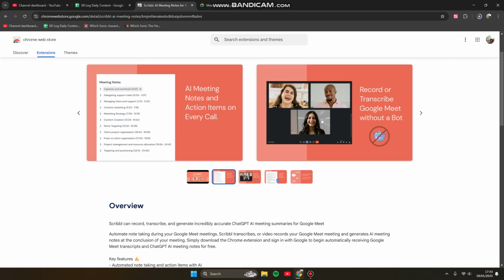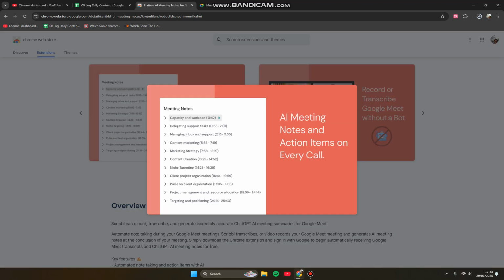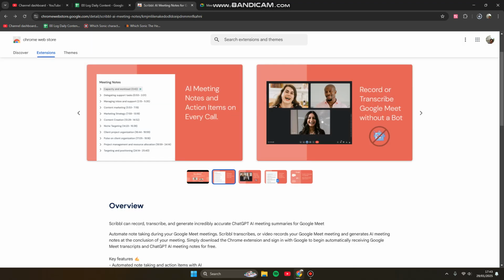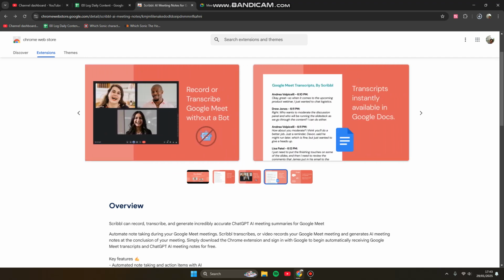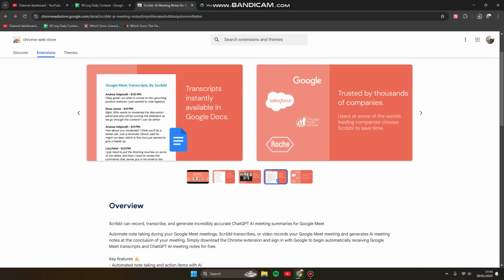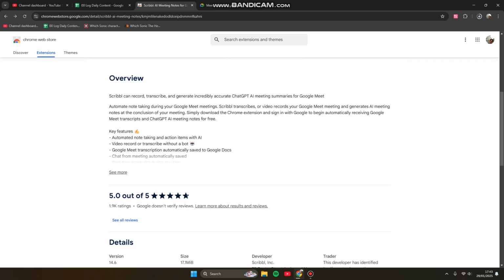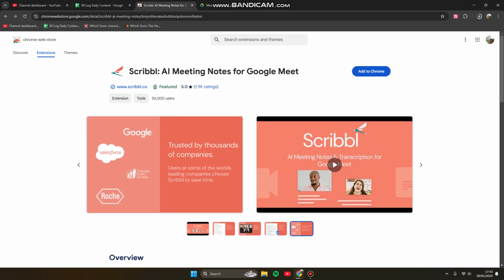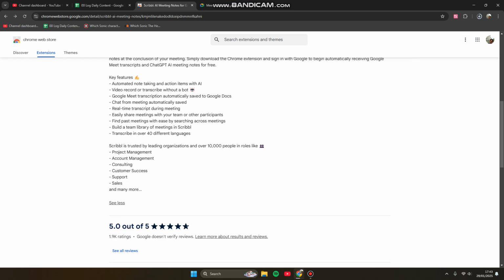💲 TRAINING: HOW TO SEND NOTE TO FRIENDS IN GOOGLE MEET | Full Guide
HOW TO SEND NOTE TO FRIENDS IN GOOGLE MEET | Full Guide.